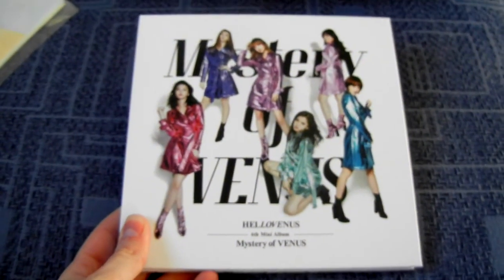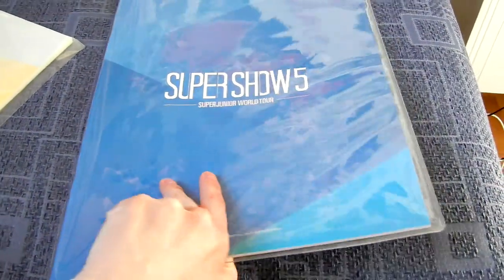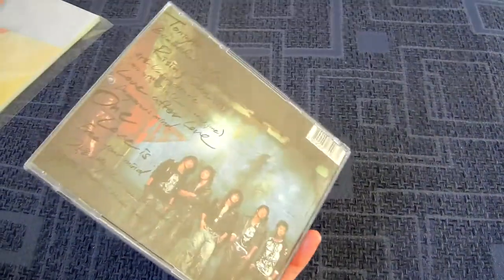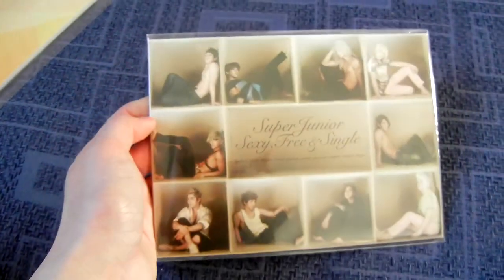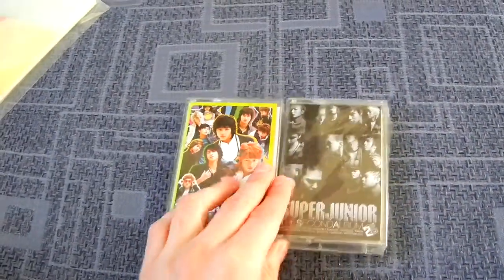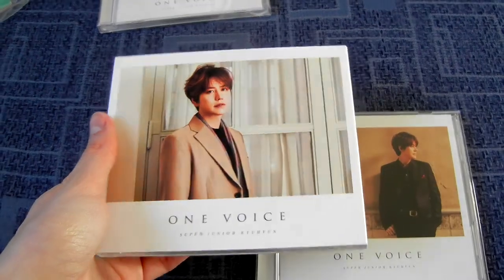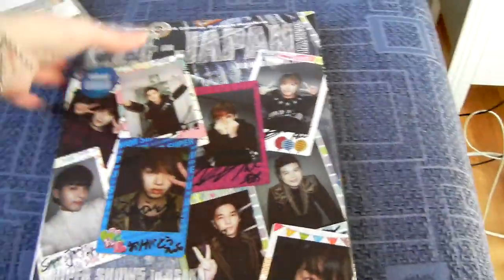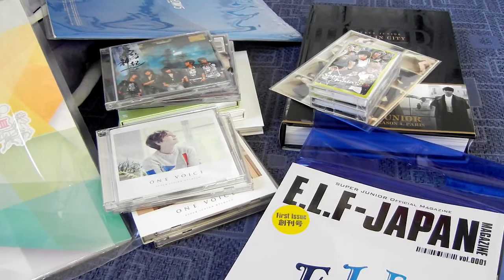54th Kpop Month in Review, all the kpop stuff i got in February! (2017)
What an amazing SuJu month

Want to order soon:
~Lovelyz comeback
~MX pb
~gu9udan comeback
~clc latest
~ioi unit
~extra copies: 9M S/S, all the Ms OTL please help me...